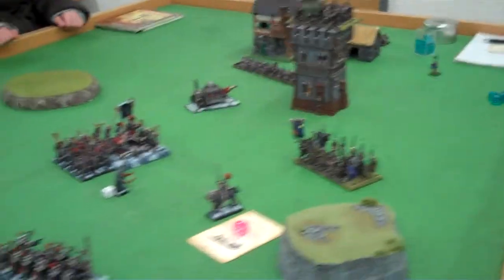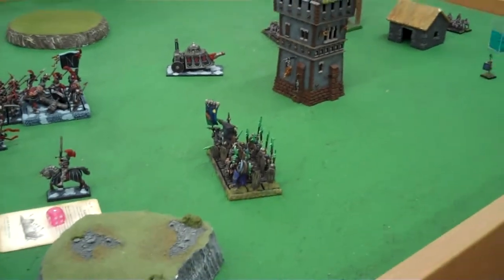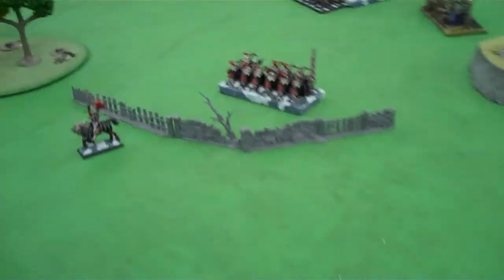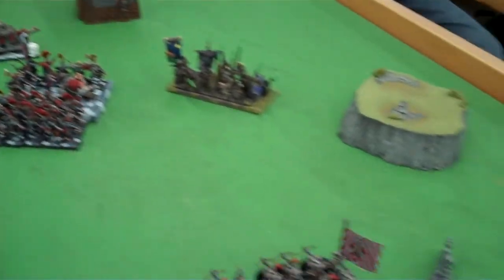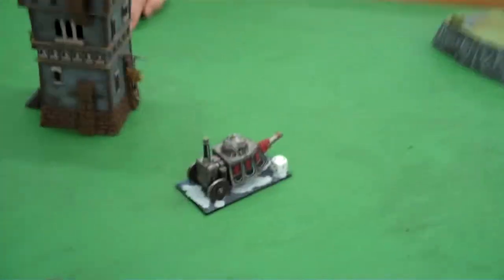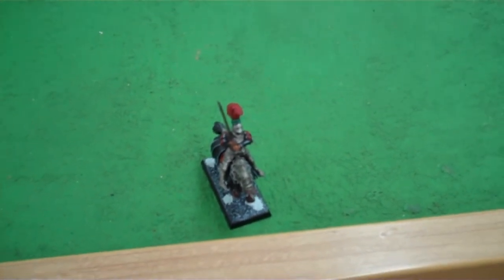John Vanase Invitational (1) Warhammer Campaign Week 1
Round One of the Campaign